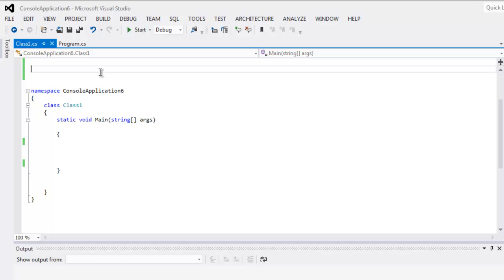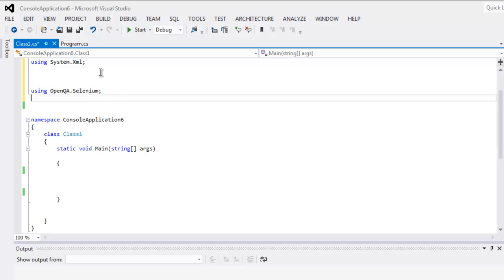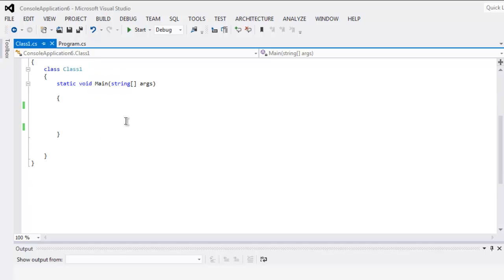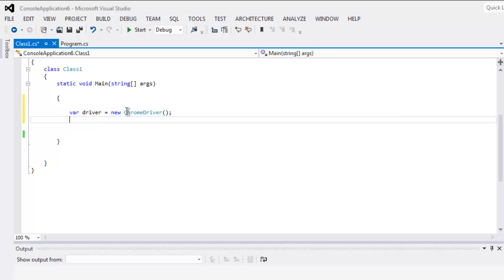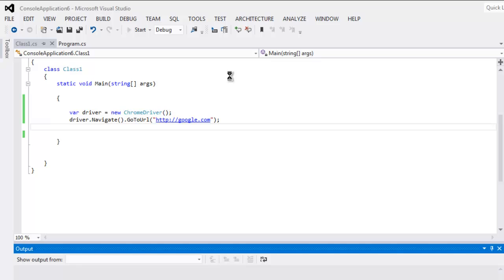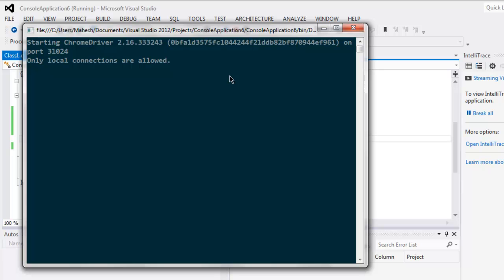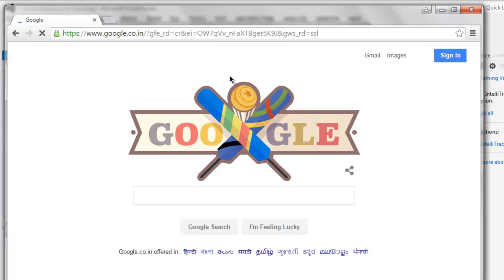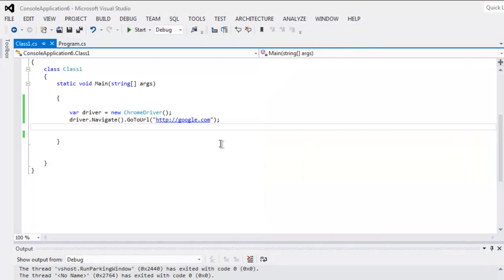Selenium C# Open Chrome Driver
Learn how to Open Chrome Browser selenium C# webdriver on Visual Studio.